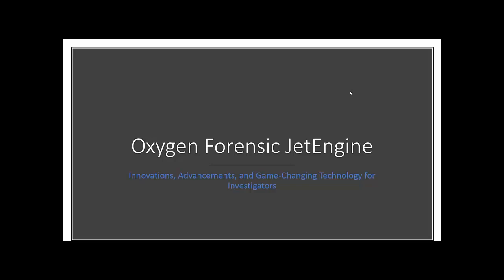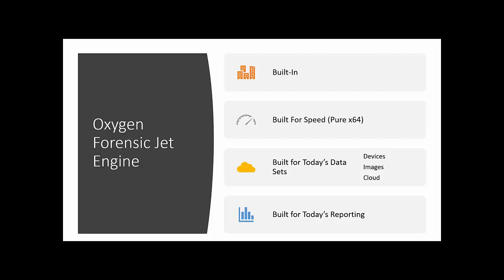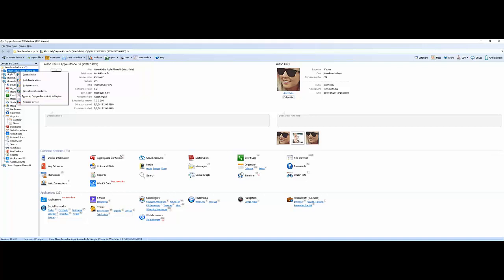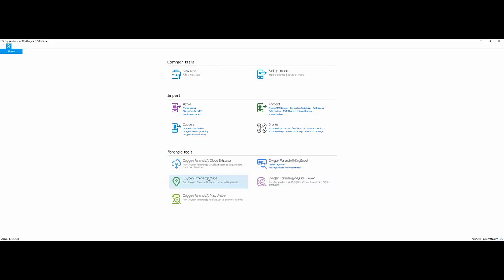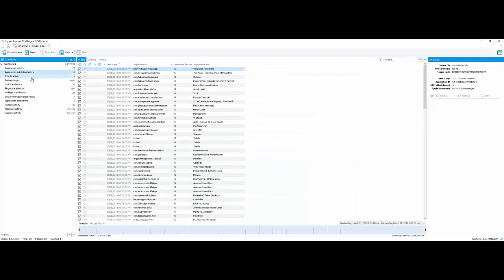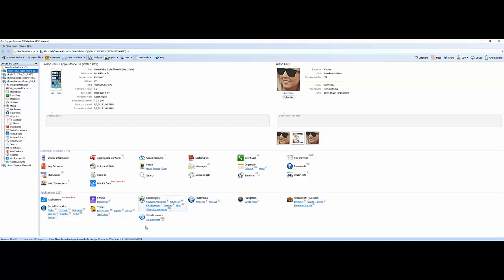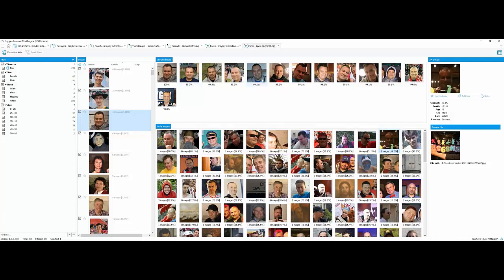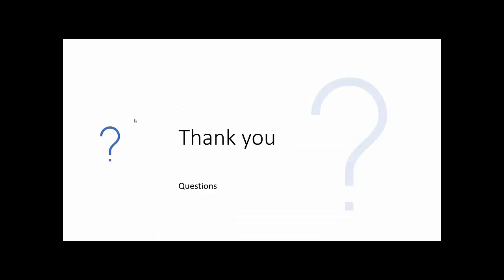Oxygen Forensic Jet Engine with Facial Recognition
Take a look at the unbelievable innovation built into Oxygen Forensic Jet Engine. As announced at Techno Security MB, Oxygen Forensics will include in its flagship application the ability for investigators to categorize human faces using its built-in facial recognition technology.

The facial recognition component will be integrated into Oxygen Forensic software and updated regularly at no additional cost to customers. Its unique features include:

- Industry-leading accuracy
- Detailed face analytics
- Immediate categorization and matching
Working with huge volumes of data